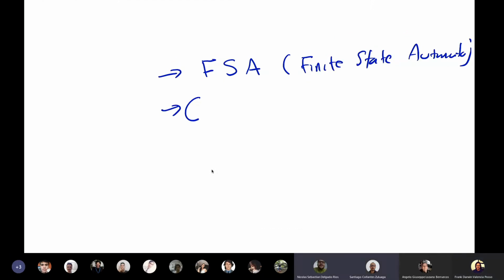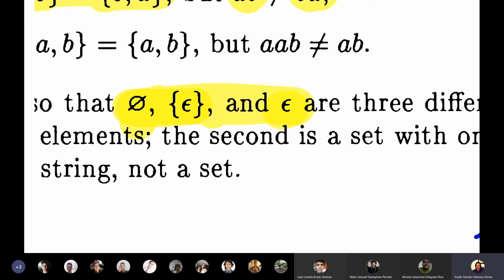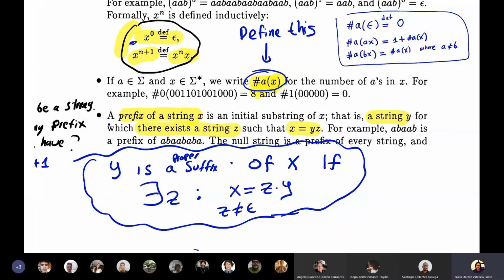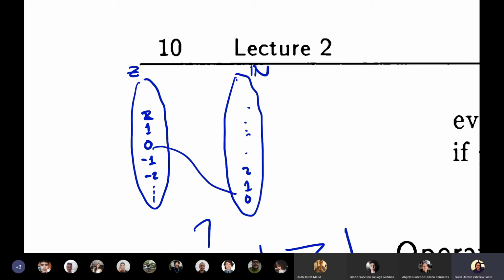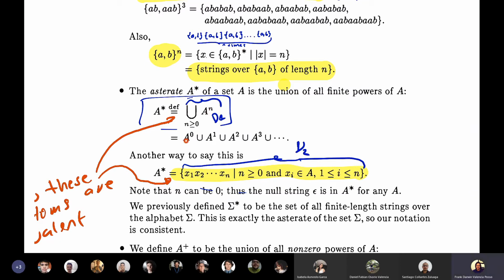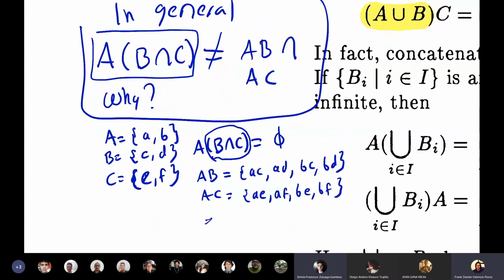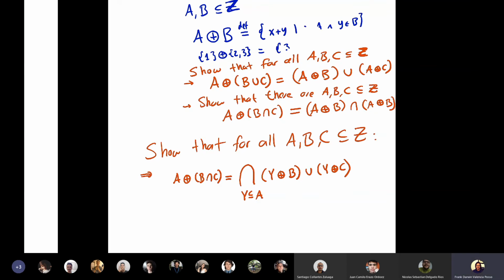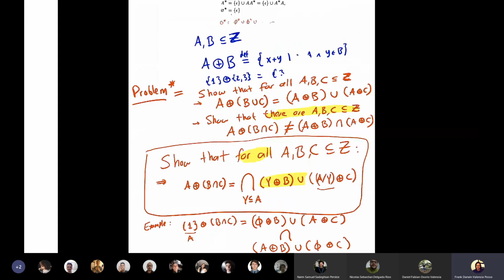[[ Clase ]] Agosto 14 - Computabilidad 20202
Introducción a conjuntos y nociones básicas.